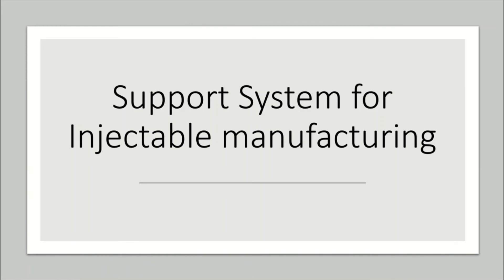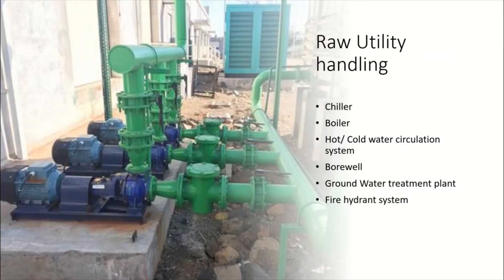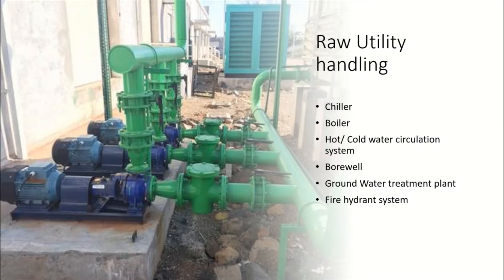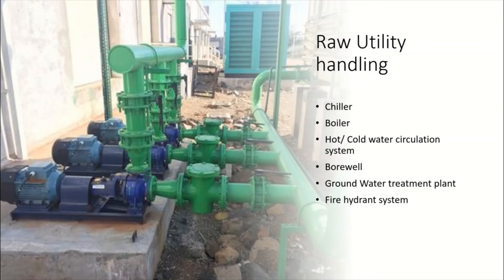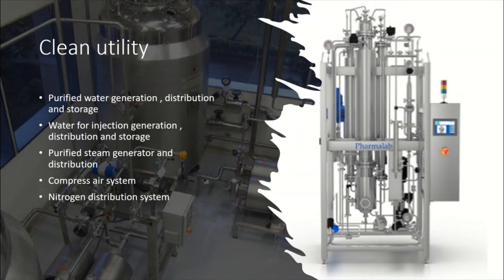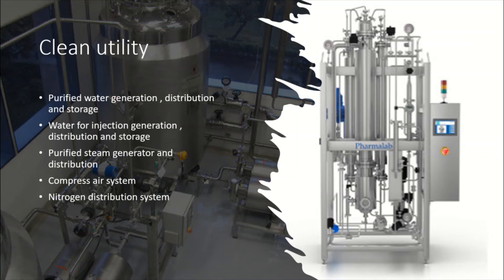Clean Utility Vs Raw utility use in Pharmaceutical Manufacturing Facility